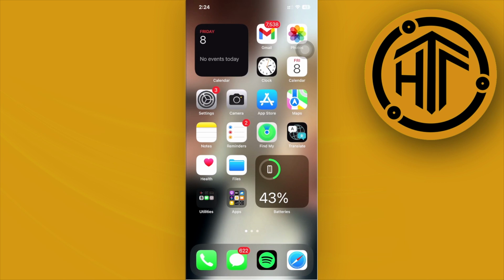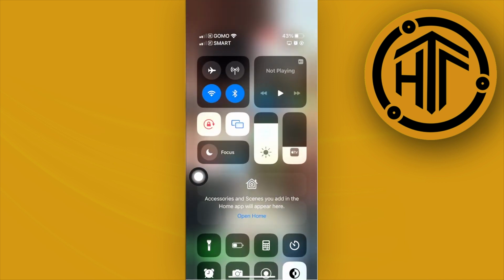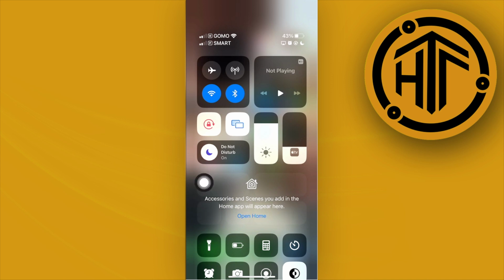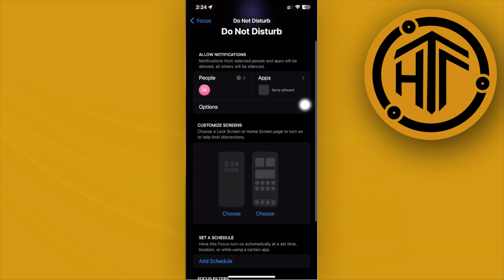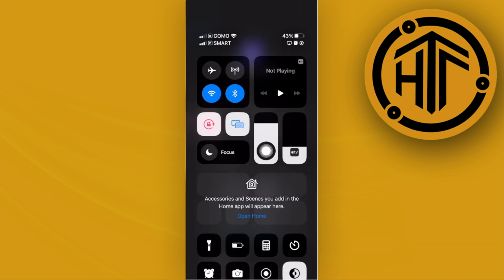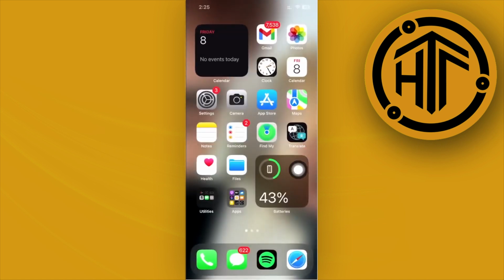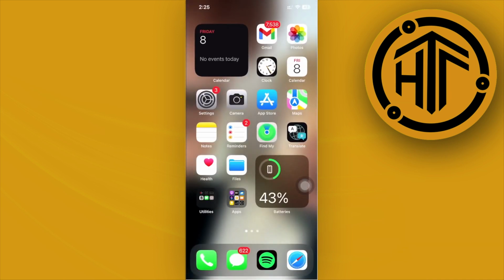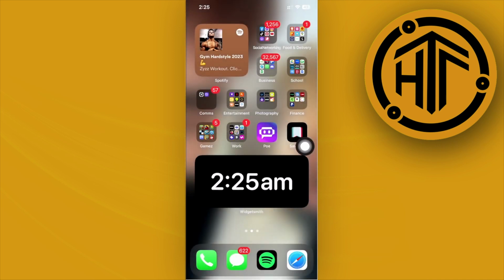How To Solve Unable To Turn Off Do Not Disturb On iPhone (Easy)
In this video, you will learn how to fix unable to turn off do not disturb on iPhone easily. Stay till the end of the video to find out how to solve iphone problem unable to turn off do not disturb.

Did you learn how to fix can't turn off do not disturb on iphone?

Do you want to see another video about how to fix do not disturb mode on iphone?

Did you enjoy How To Solve Unable To Turn Off Do Not Disturb On iPhone (Easy)? 👀❓